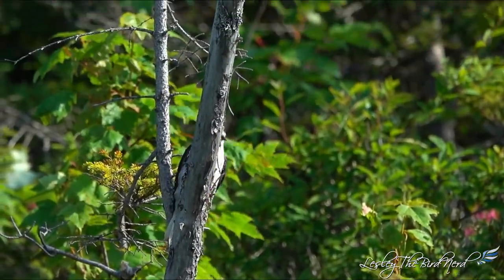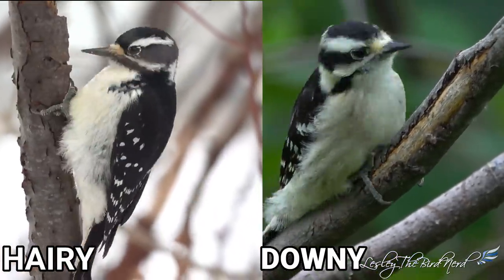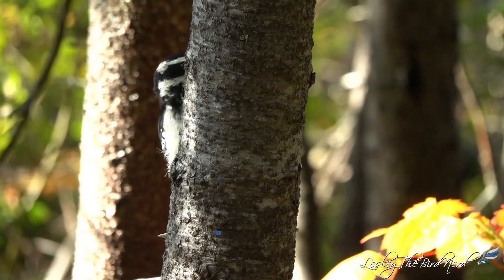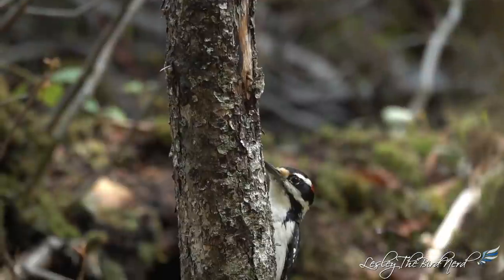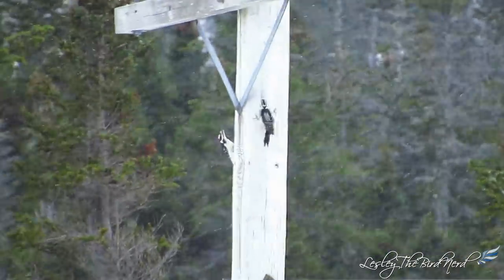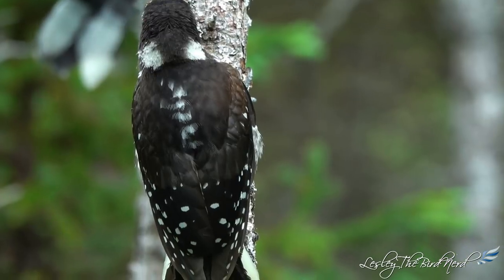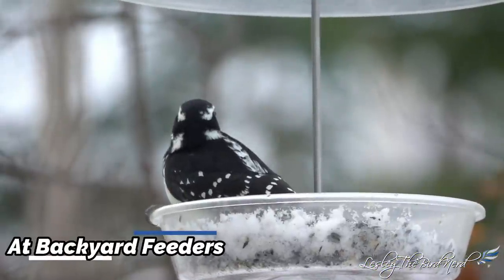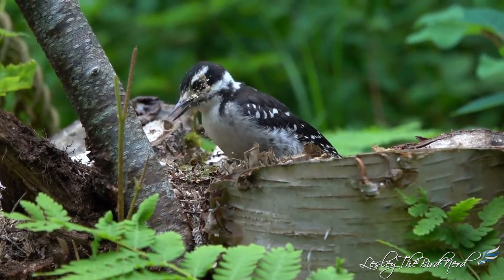10 Fun Facts About Hairy Woodpeckers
Lesley the Bird Nerd Merchandise from Teespring.com